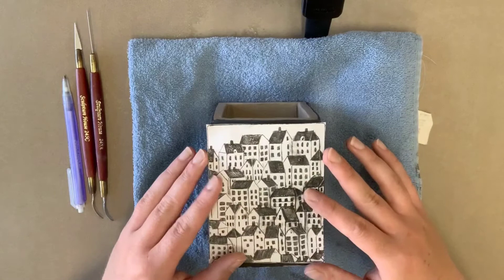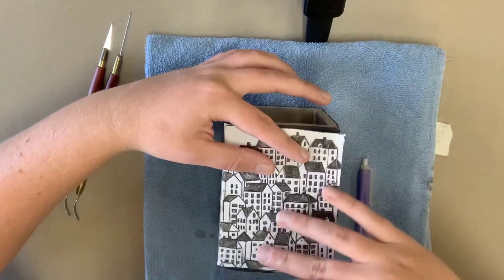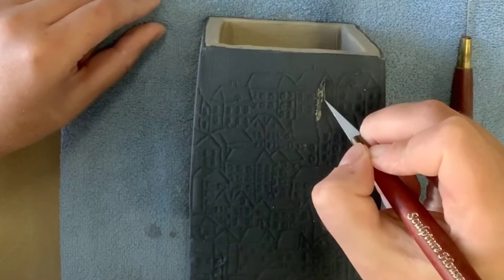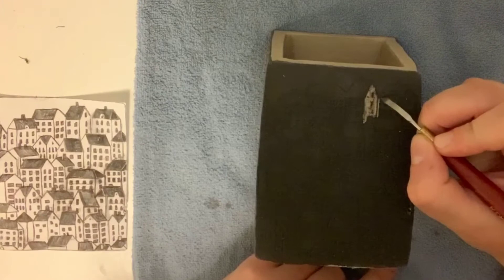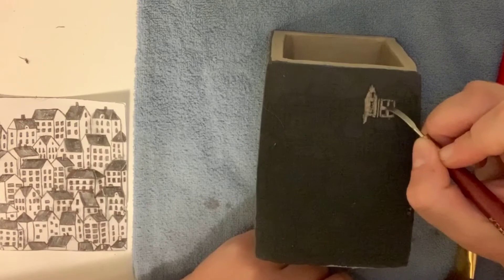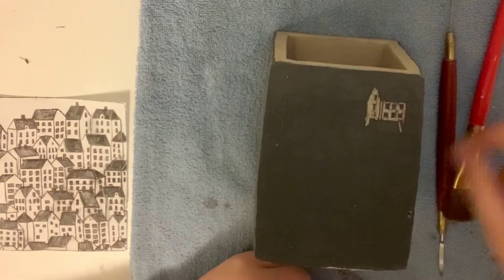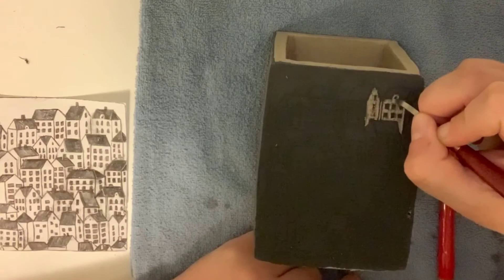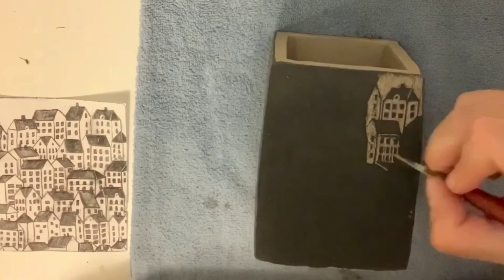How to Begin Carving Sgraffito Box